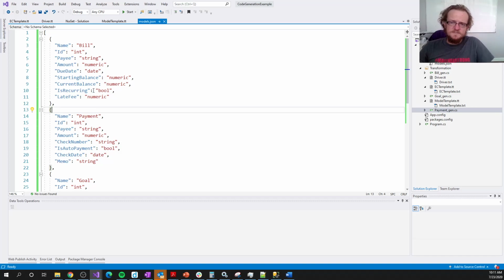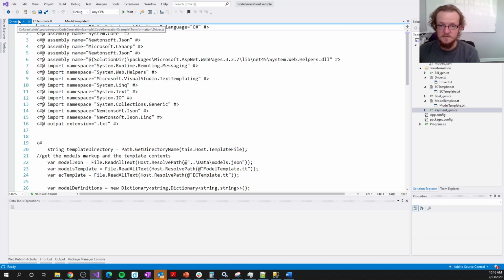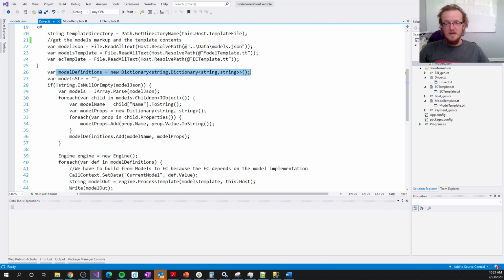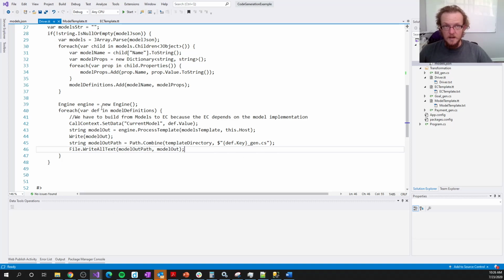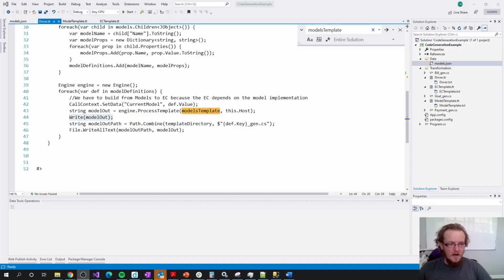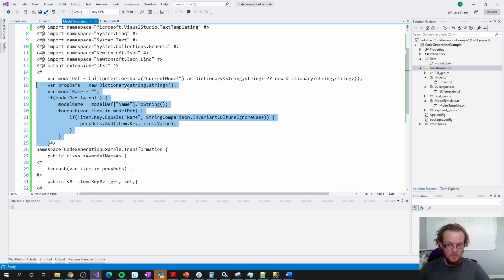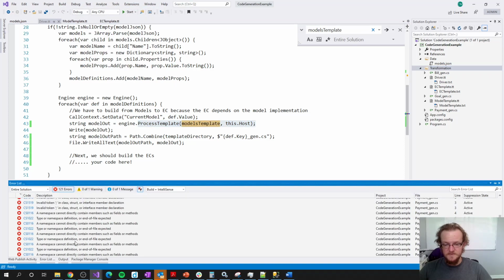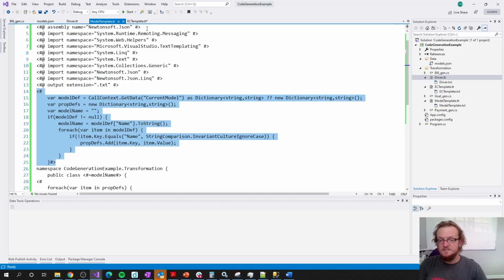CIS 4930 (CA10.1) Code Generation Example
In this video we walk through the process of generating C# model classes from a declarative json blob and introduce the final assignment in which you are required to provide dynamic types for each of the properties in those models and build an EC file for each model type that implements two retrieval methods.